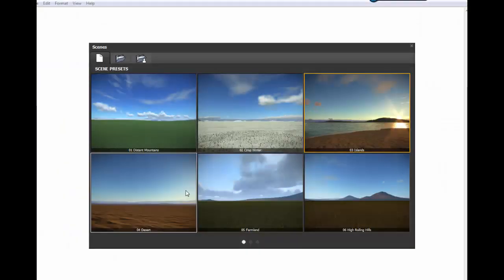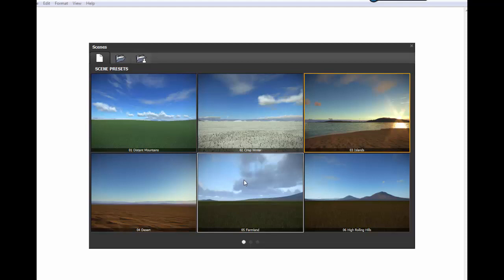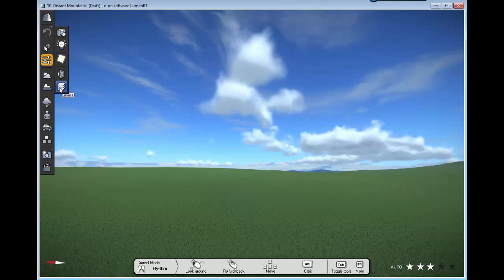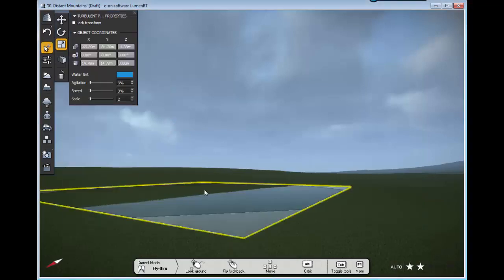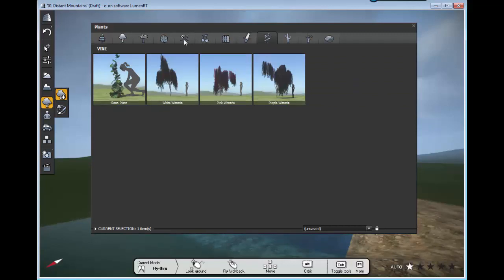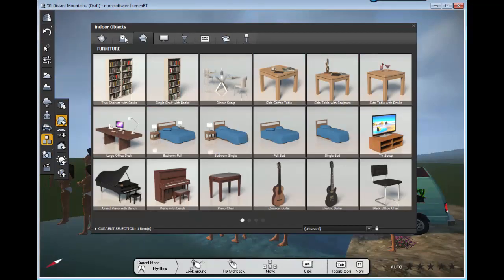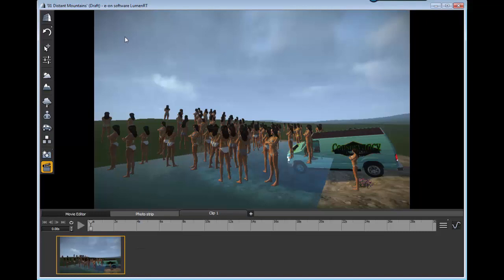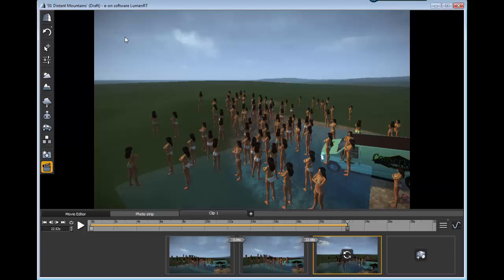LumenRT Basic Interface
this is just a basic introduction of the LemenRT user interface.

this software is very cool for architectural visualization, interior as well as exteriors.